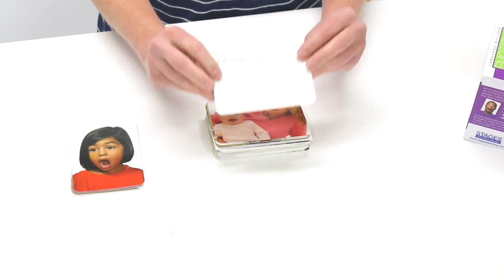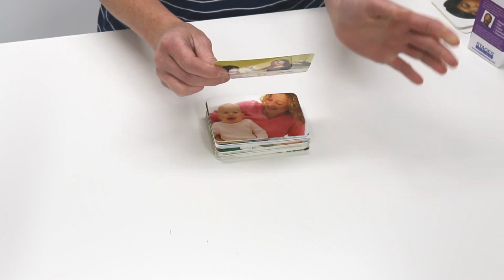How to Teach Emotional Intelligence using Stages Emotions cards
Winner of the Tillywig Toy Awards and Family Choice Awards, Stages: Emotion Cards will help your pre-K student identify and discuss feelings and emotions. Emotion Cards provide parents a systematic way to develop emotional intelligence in their children. These cards will give you an organic way to foster discussions about a range of emotions, why the people feel that way, and the appropriate and inappropriate responses to these feelings.